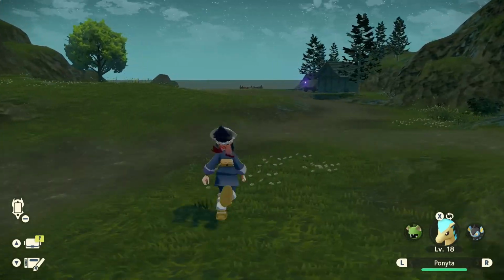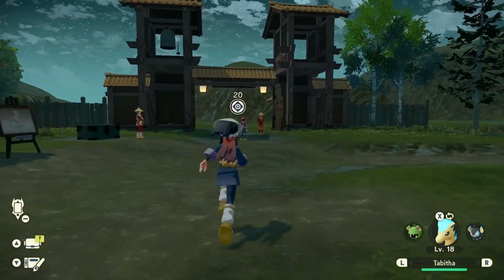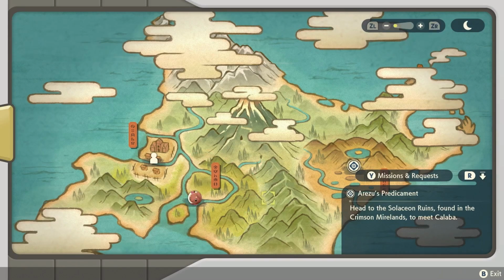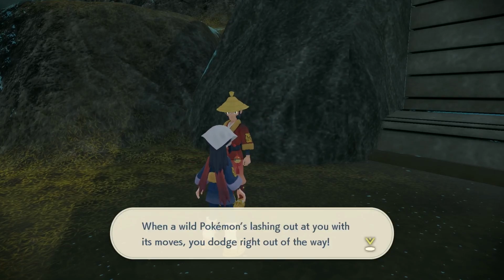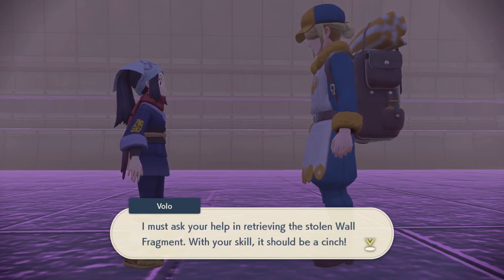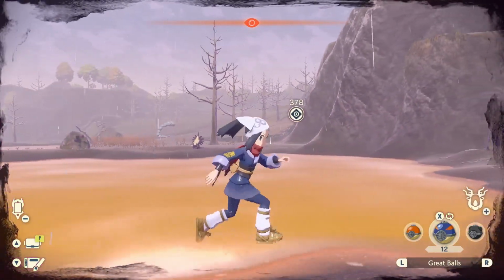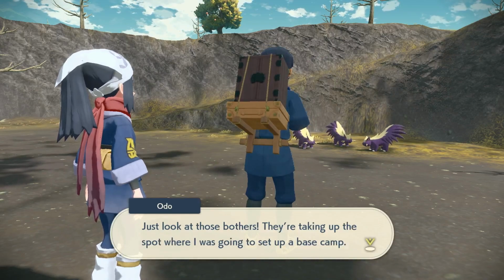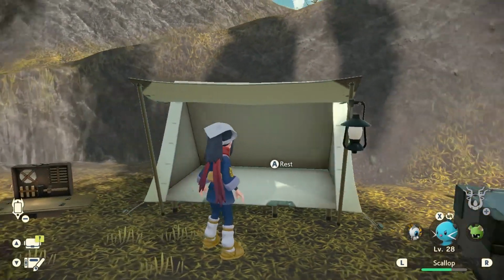To the Mirelands! - Let's Play Pokémon Legends Arceus [16]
In this episode we start to explore the Crimson Mirelands!